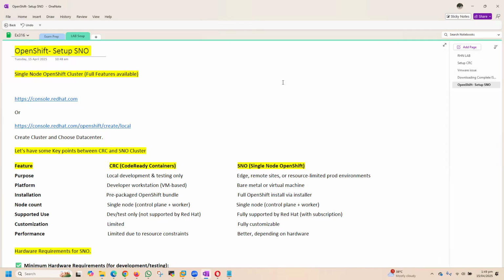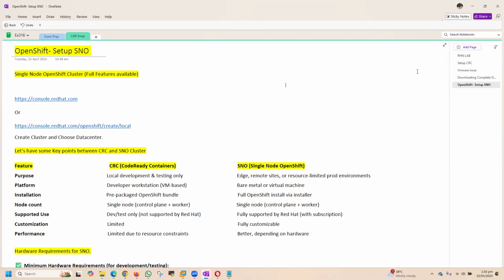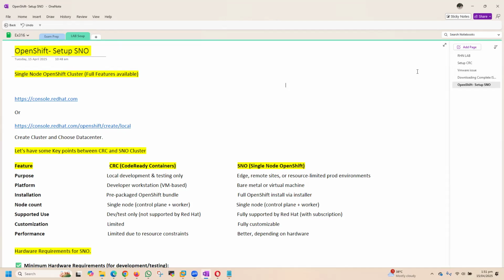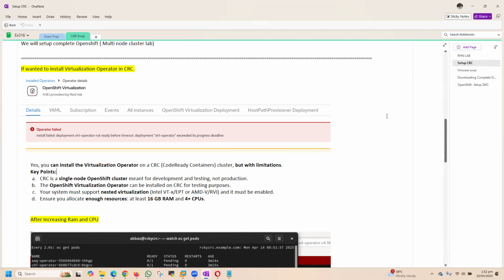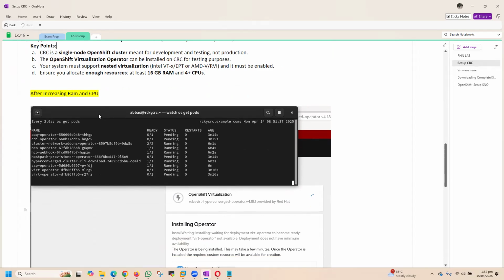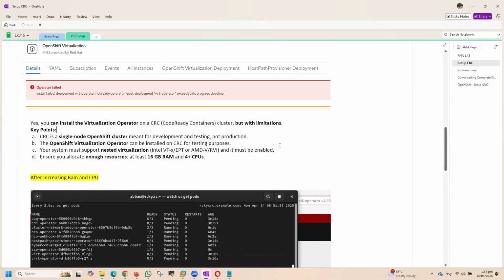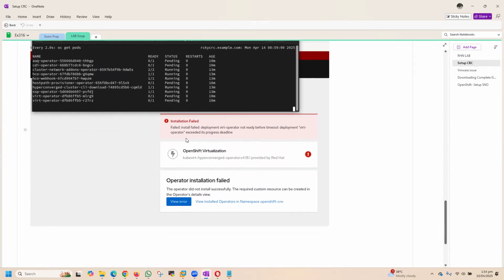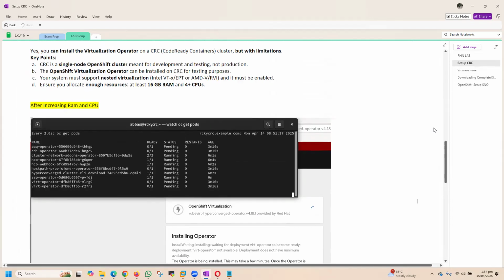03- Why we need to Configure SNO Instead CRC Explain | Ex280 | EX316 | 2025 | English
03- Why we need to Configure SNO Instead CRC  Explain | Ex280 | EX316 | 2025 | English